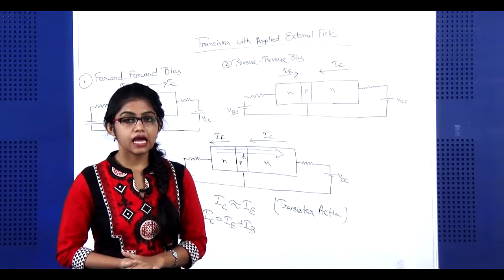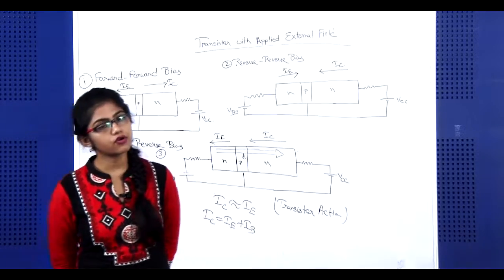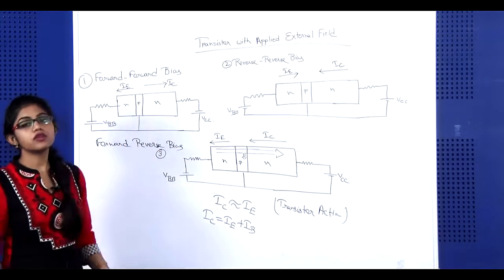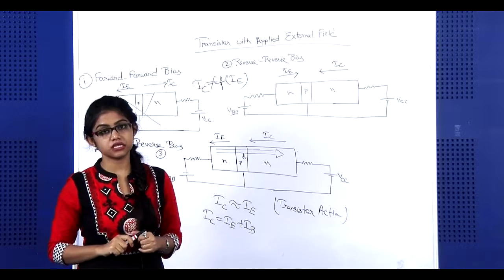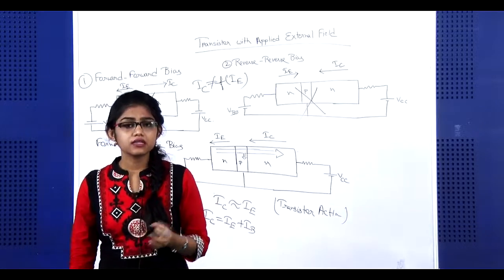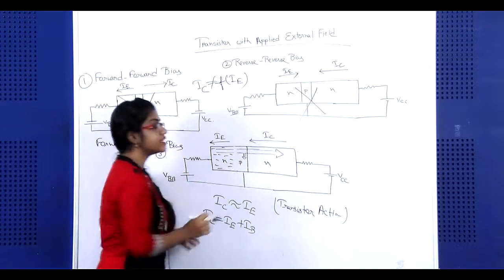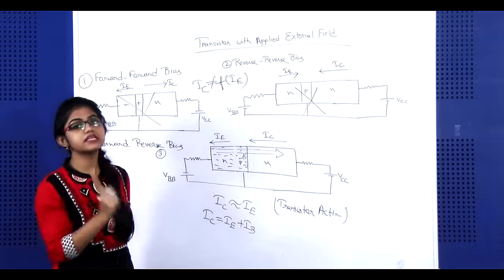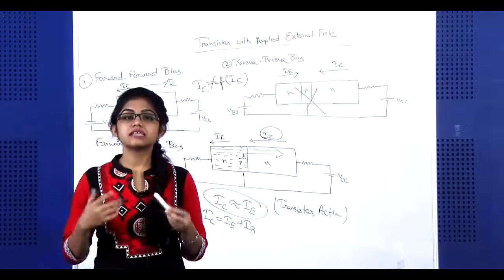Basics Electronics | LECTURE - 17| UEM | PROF. Riya Sen| Gymkhana TV | IEM